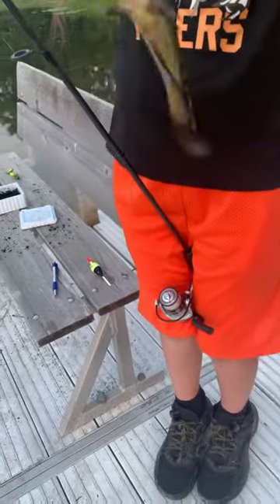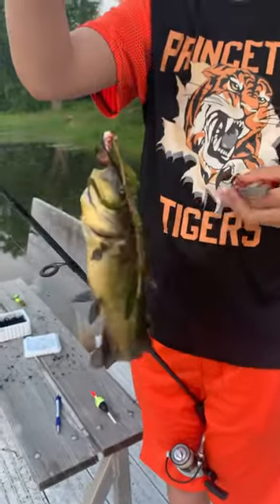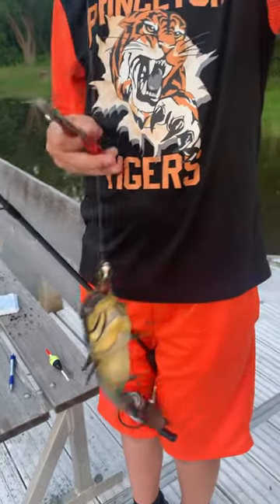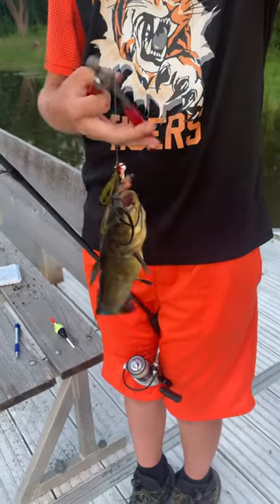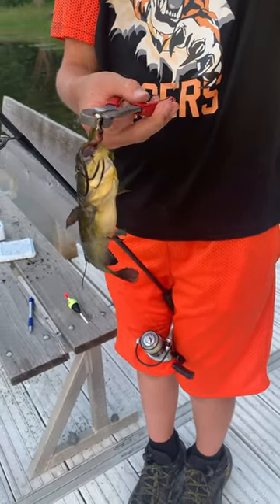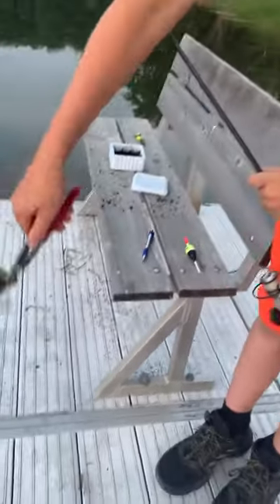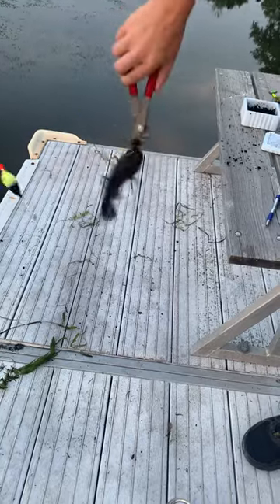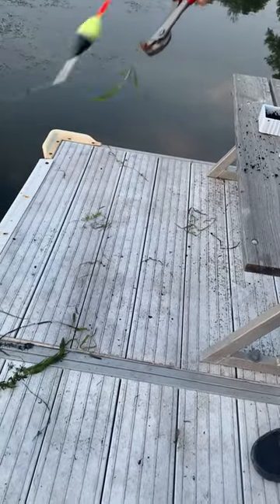How to get a bullhead off of a hook